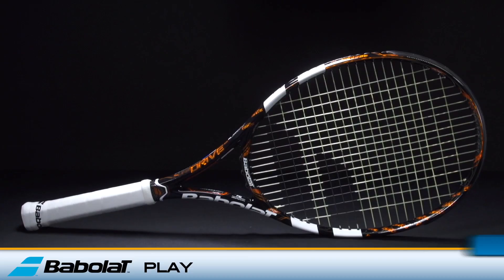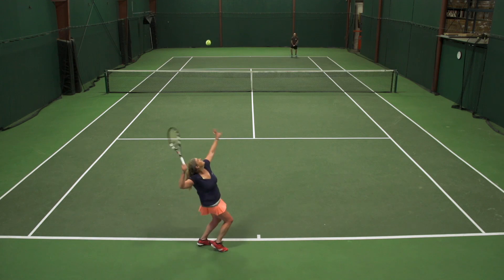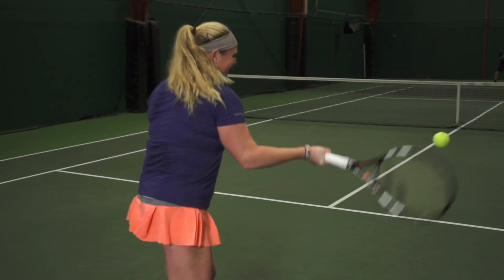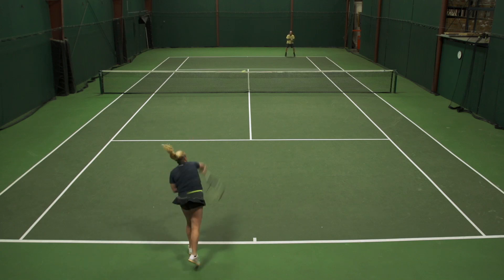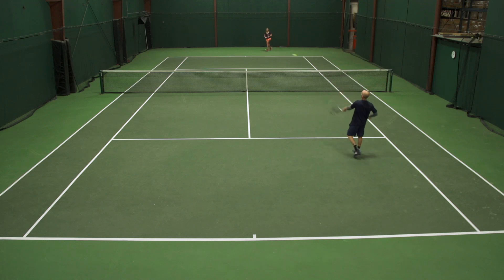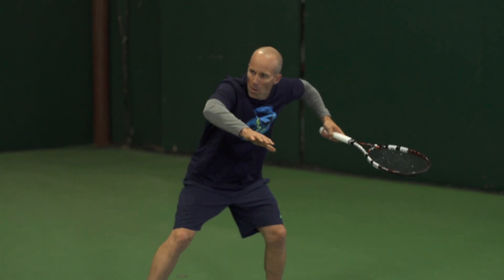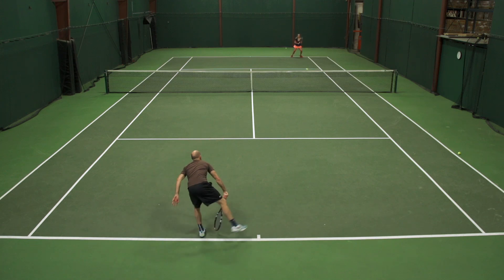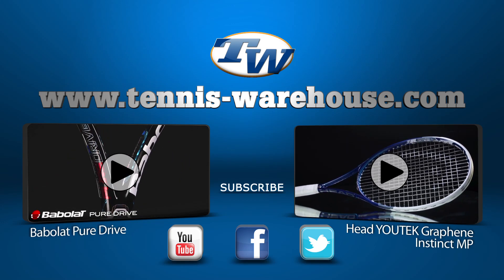Babolat PLAY Pure Drive Racquet Review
One of the most exciting technological advances in the history of racquet technology, the Babolat PLAY Pure Drive comes with a sensor in the handle which tracks all aspects of your game. This data is easily uploaded to your smartphone, tablet or computer where a detailed snapshot of your game awaits. You can even compare the results with friends or the wider community of PLAY users. Please note: Babolat has designed this one with the same target specs and INCREDIBLE playability of the standard Pure Drive.